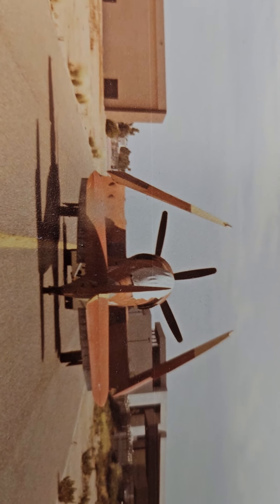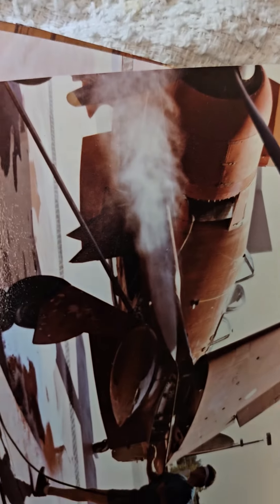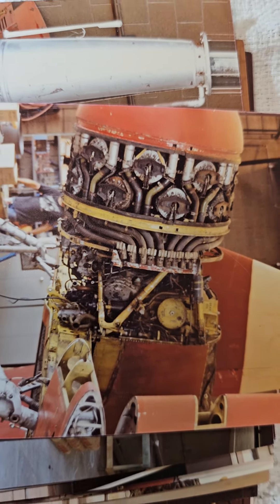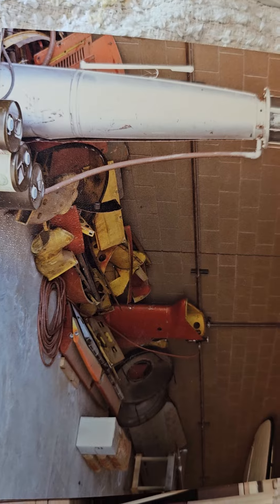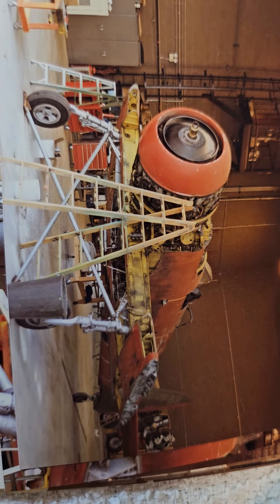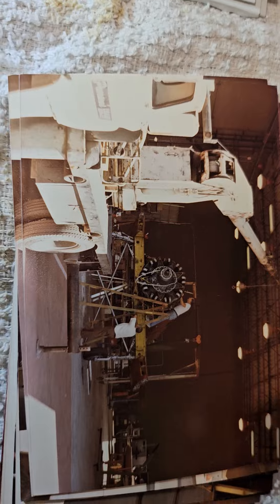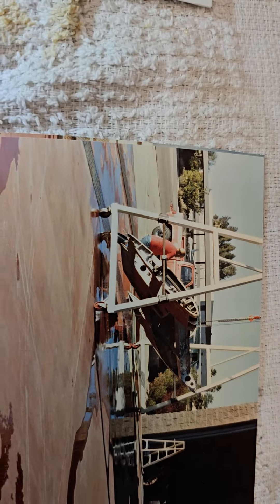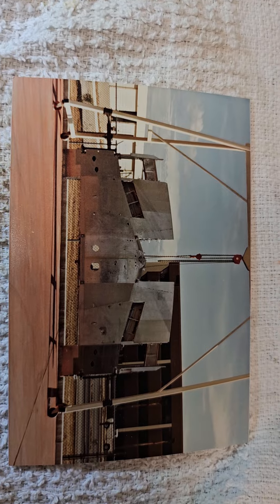Hawker Sea Fury N85SF Initial Disassembly in Scottsdale. Deep Dive Pictures. Not for everyone.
Blind Mans Bluff, Critical Mass
Reno Air Races